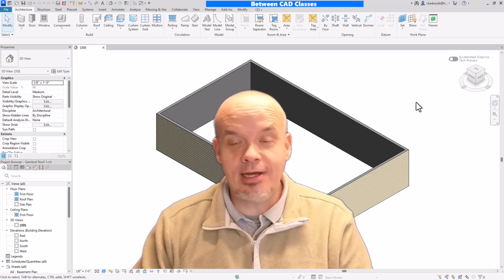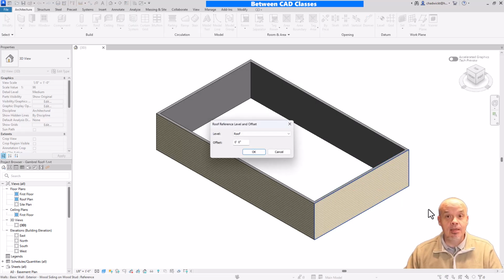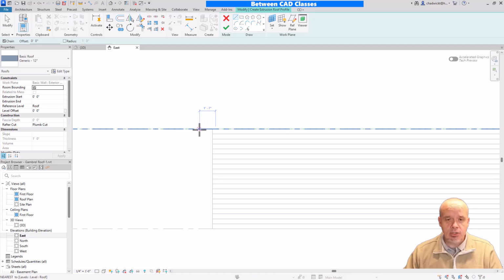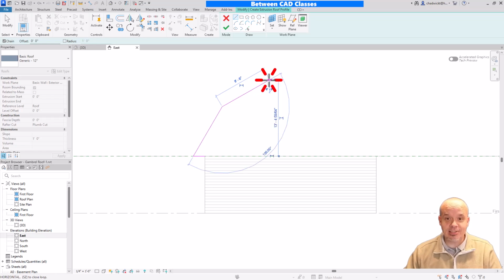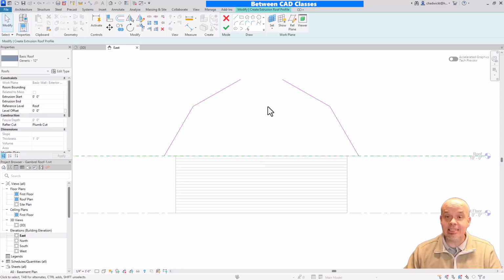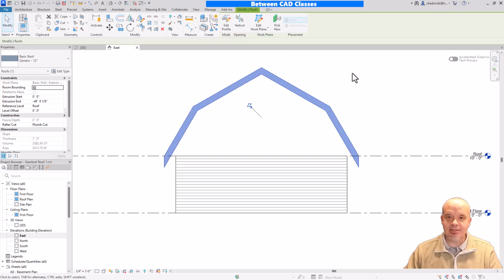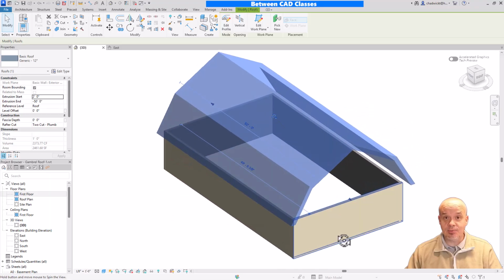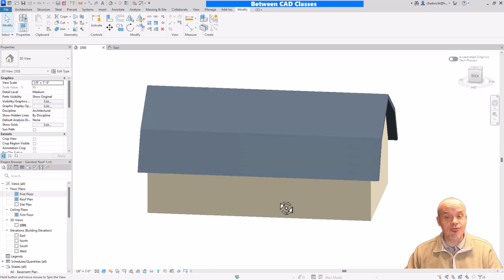Autodesk Revit: Gambrel Roof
In this video you will learn how to create a gambrel roof by extrusion in Autodesk Revit. Along the way you will learn to mirror sketched geometry, set overhang distances, attach walls to a roof, and more!

0:00 Intro
0:27 Beginning the Roof by Extrusion tool
0:34 Setting the Work Plane
0:55 Sketching the roof profile
3:13 Changing the Rafter Cut
3:30 Adding overhangs to the roof
4:11 Attaching the walls to the roof